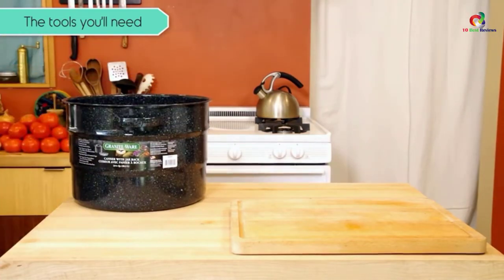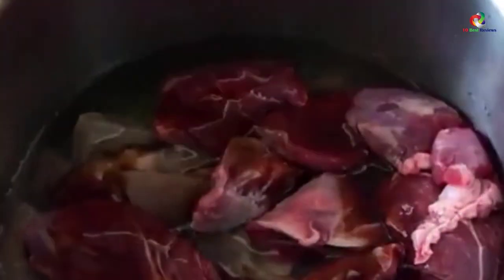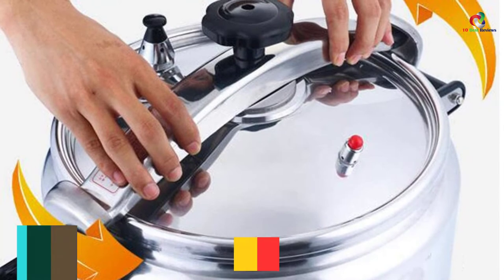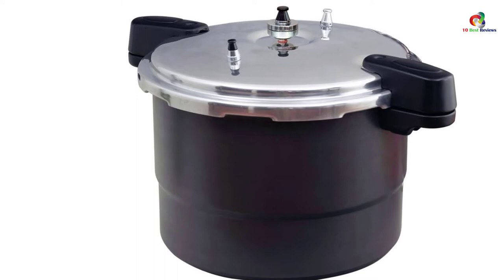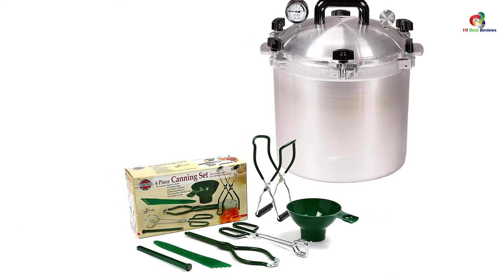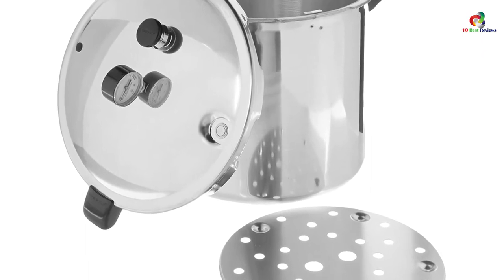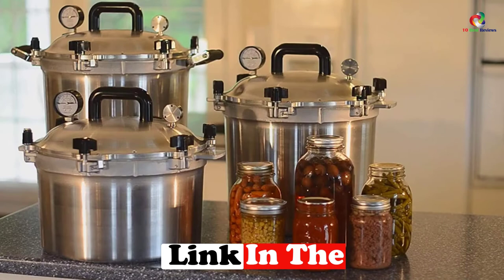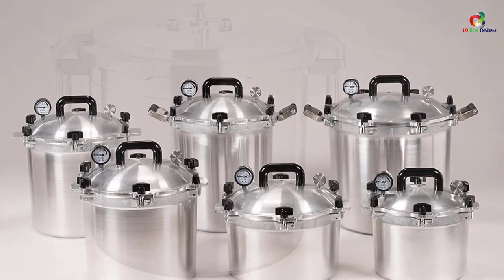✅Top 10 Best Commercial Pressure Cookers For 2023 Reviews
► Links to the Best Commercial Pressure Cookers you saw in this video

✅10. Buffalo 32-QUART Stainless Steel Pressure Cooker
✅9. Kwitex LARGE JUMBO COMMERCIAL ALUMINUM PRESSURE COOKER
✅8.  GHGJU Pressure Cooker
✅7. Granite Ware 20-Quart Pressure Canner/Cooker/Steamer
✅6. Power Pressure Cooker XL 10 Qt.
✅5. All American 21.5 QT Pressure Cooker
✅4. Presto 01784 23-Quart Induction Compatible Pressure Cooker
✅3. Ninja OP301 Pressure Cooker, Steamer & Air Fryer
✅2. All American 941 Canner Pressure Cooker, 41.5 Qt.
✅1.Buffalo QCP430 32-Quart Stainless Steel Commercial Pressure Cooker

To save you both time and money, we’ve narrowed down to some of the best Commercial Pressure Cookers.
Check out an in-depth review of the best  Commercial Pressure Cookers in 2022 .

In this video, we make a new research on the top best  Commercial Pressure Cookers.
This is the best Commercial Pressure Cookers review.
Best time for buying your new  Commercial Pressure Cookers.